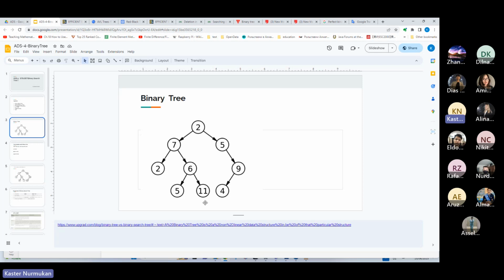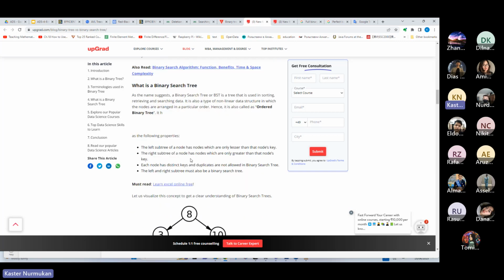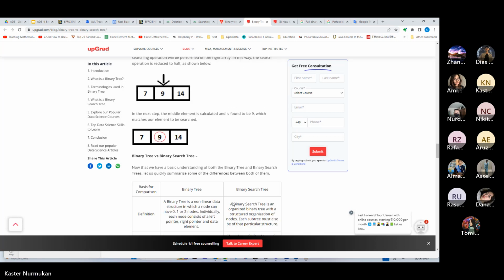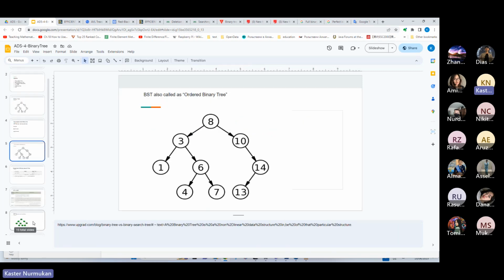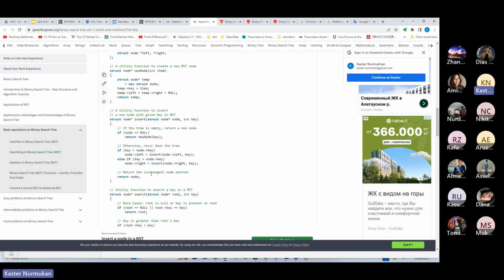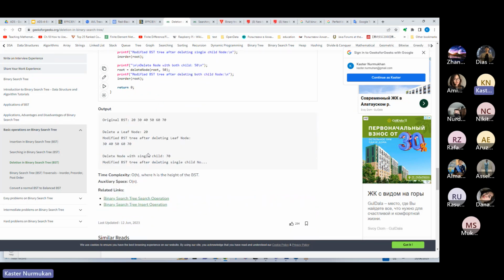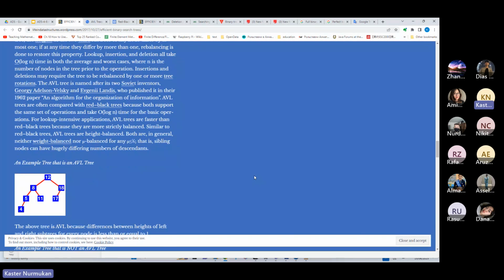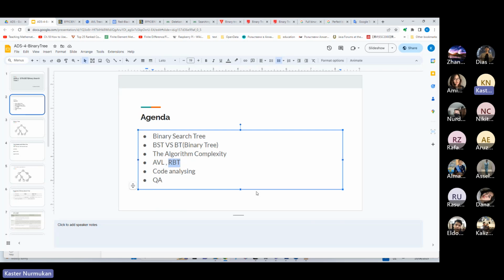Lec4 Binary Tree & Binary Search Tree